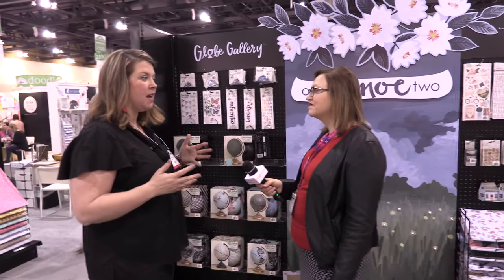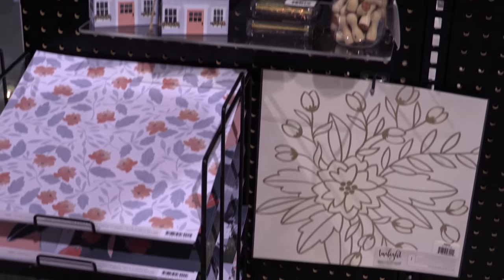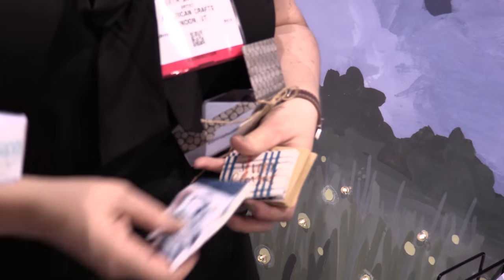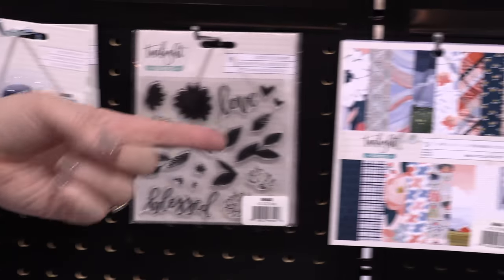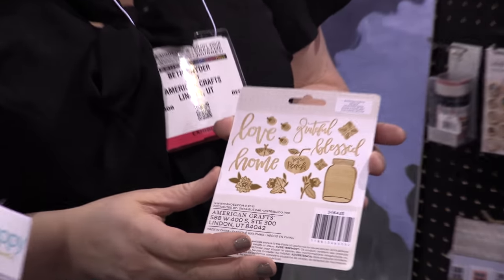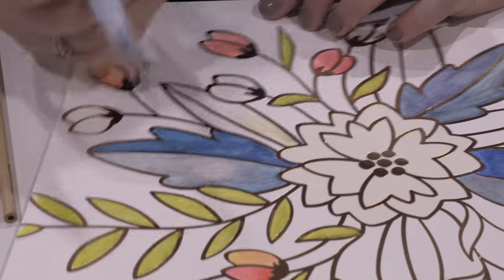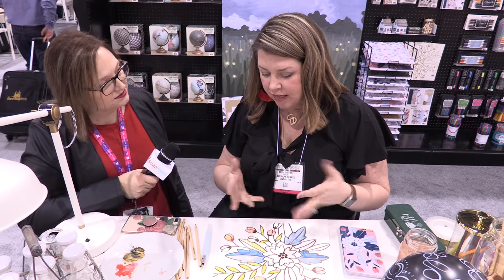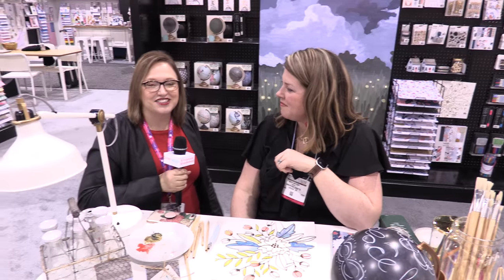One Canoe Two Creativation 2018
Beth Snyder from One Canoe Two takes us for a tour of their new products at Creativation 2018.
The Globe Gallery now includes a chalkboard globe!
The new scrapbooking line is called Twilight and features beautiful florals and sweet embellishments like fireflies.
There is also a set of watercolor pencils in a tin and some gold rub-ons.